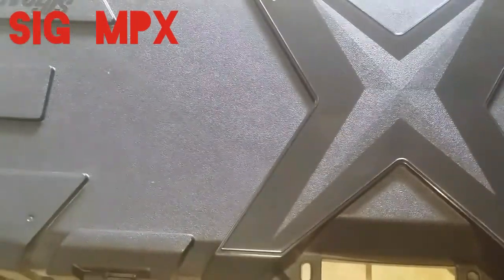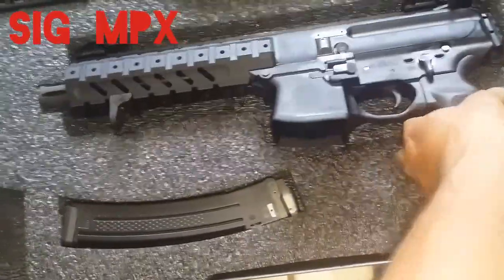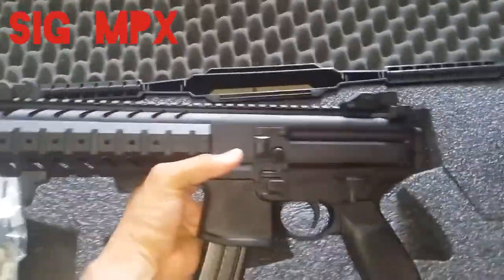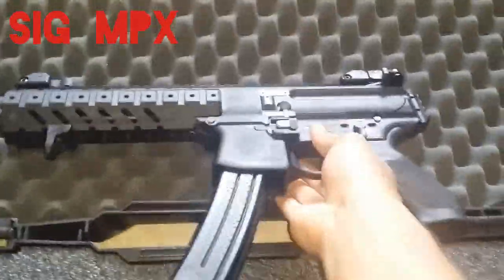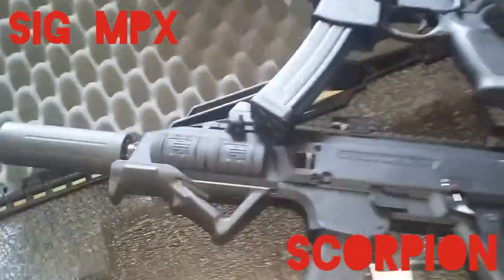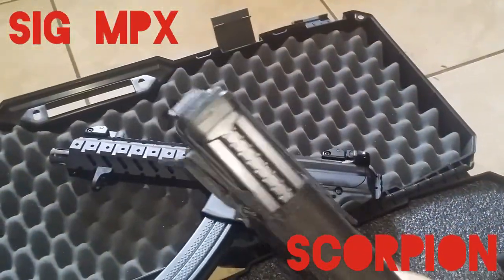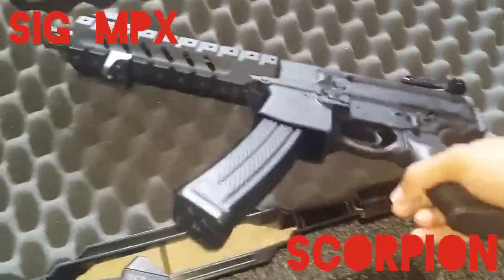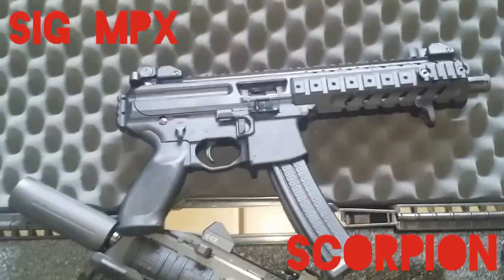SIG MPX VS. SCORPION EVO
NEW SCORPION EVO VS. SIG MPX MP5 CONFIGURATION. IM SHOOTING MPX TODAY